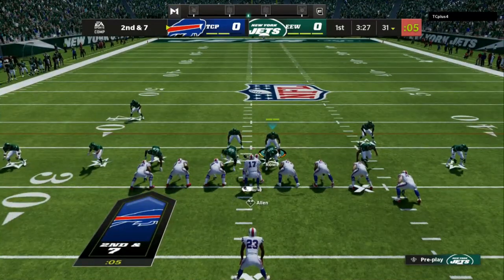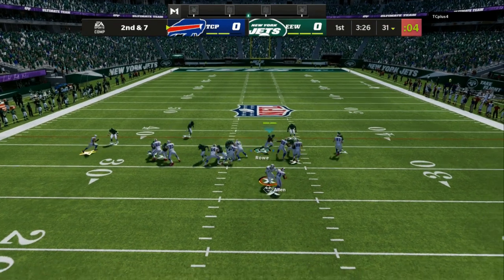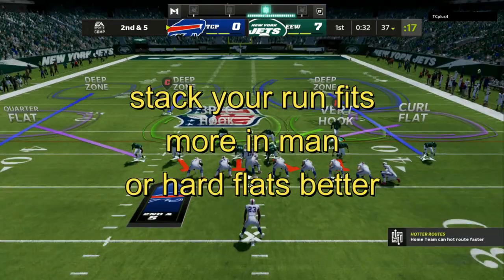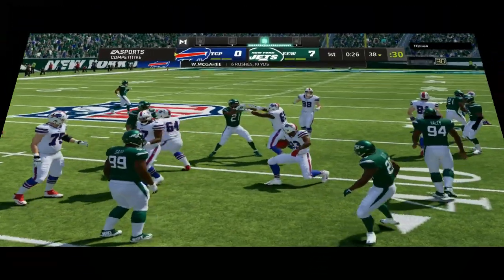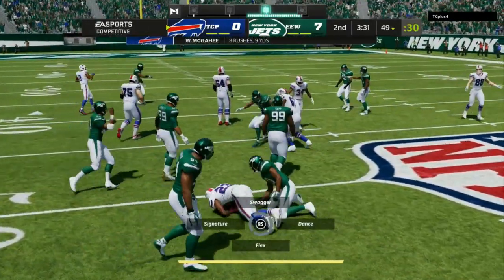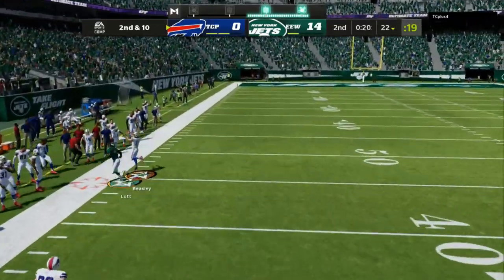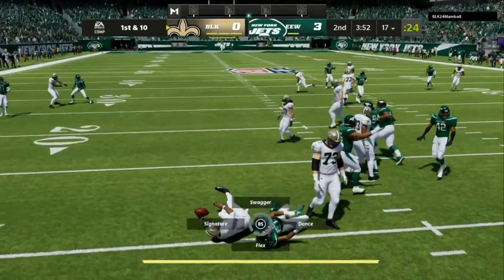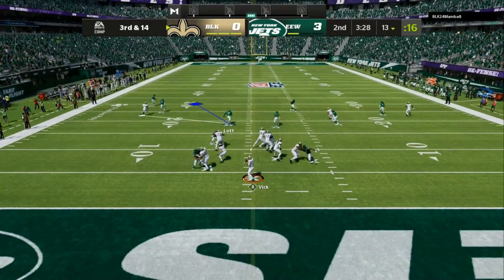GLITCHY Run and PASS defense Madden 22! Best run and pass tips+tricks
GLITCHY Run and PASS defense Madden 22! Best run and pass defense period